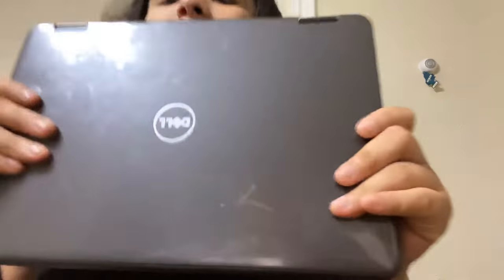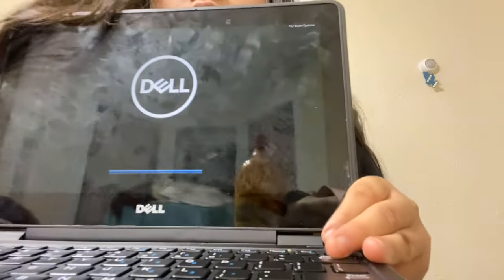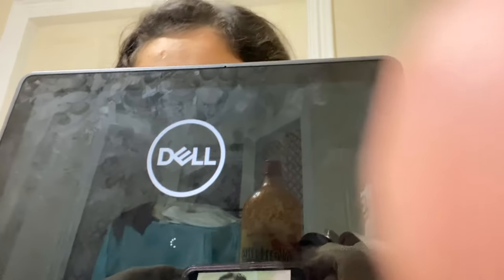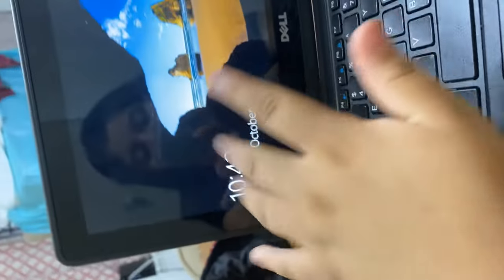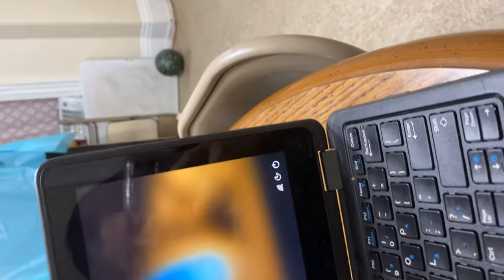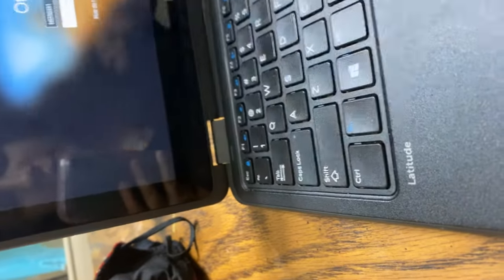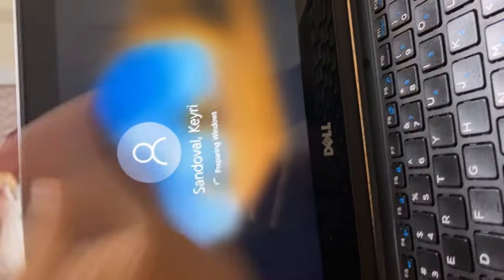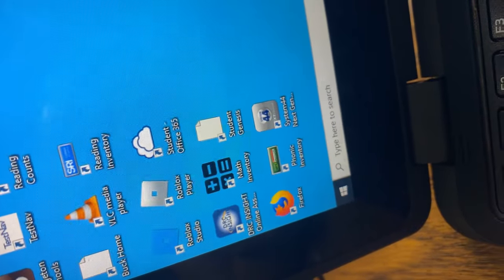What is my computer